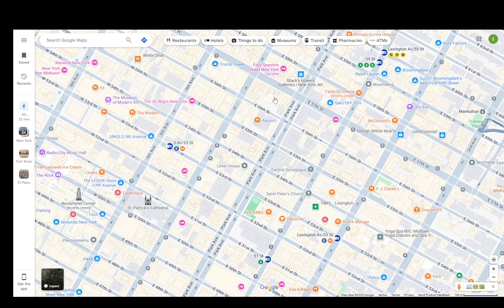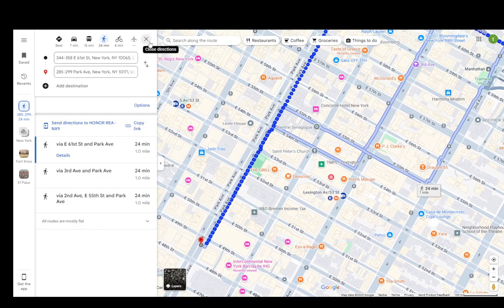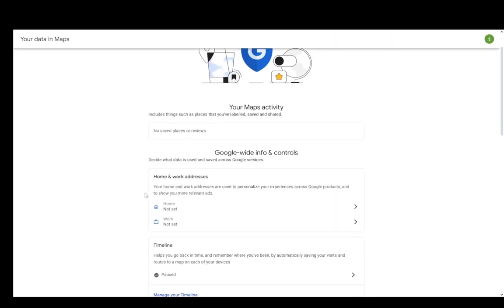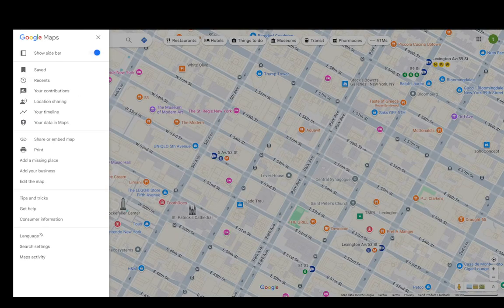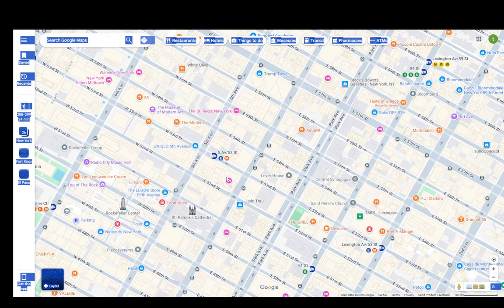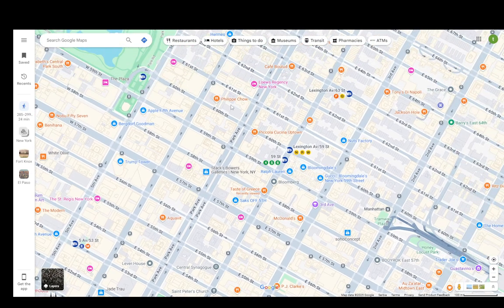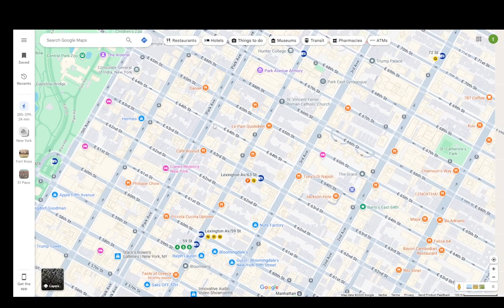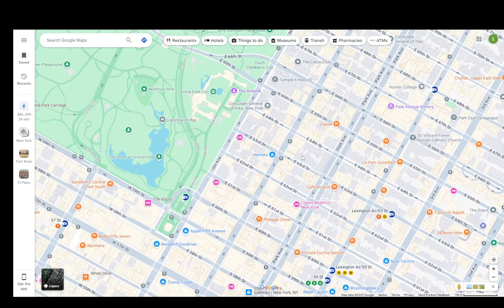How To Use Google Maps To Pin Multiple Locations Tutorial